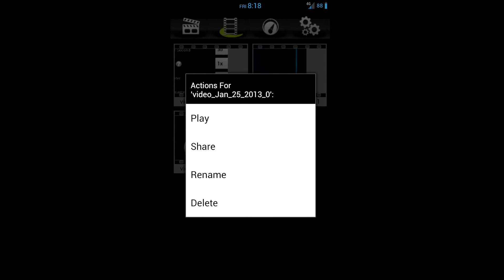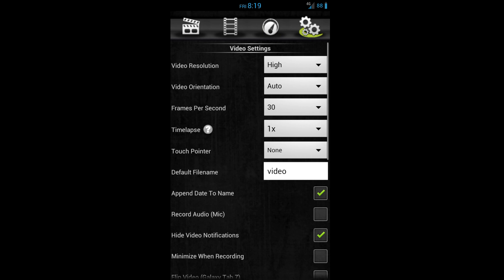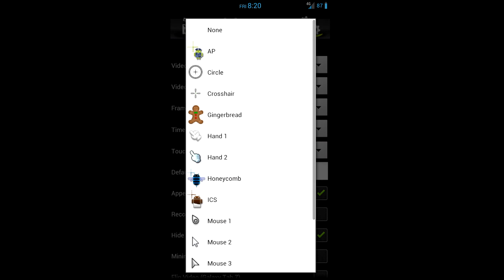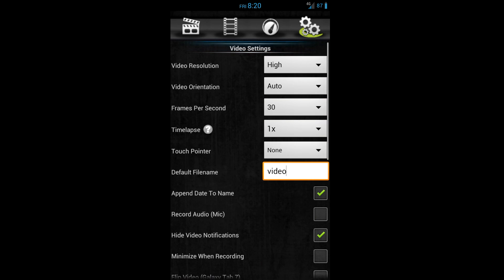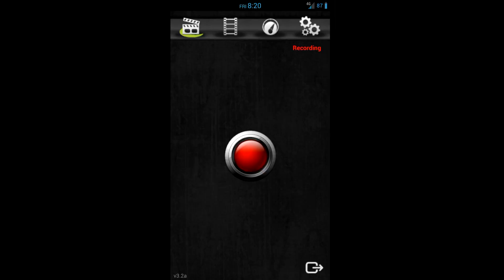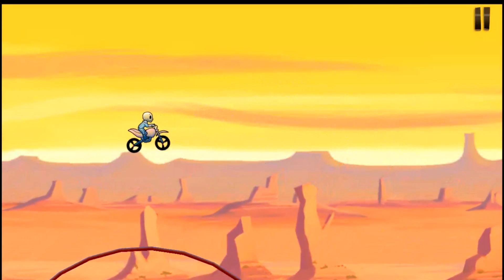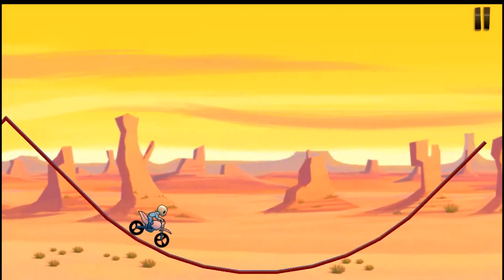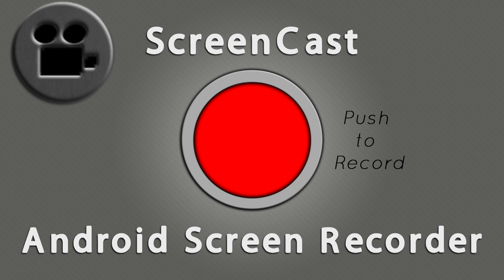ScreenCast Video Recorder - Overview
I take a look at ScreenCast, a video screen recording app for Android. This app requires root to function.